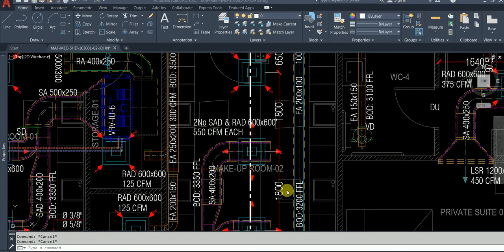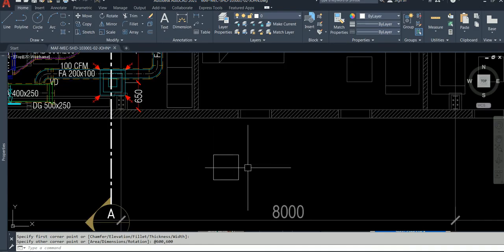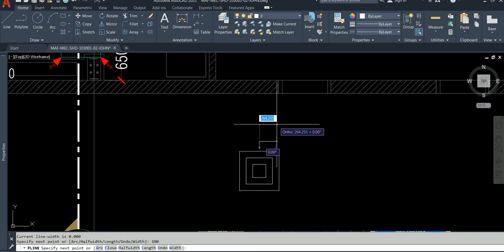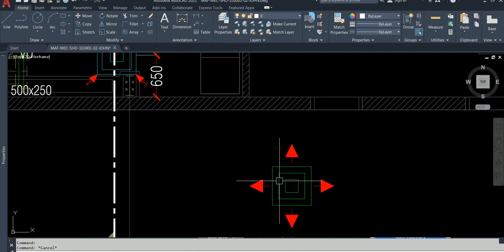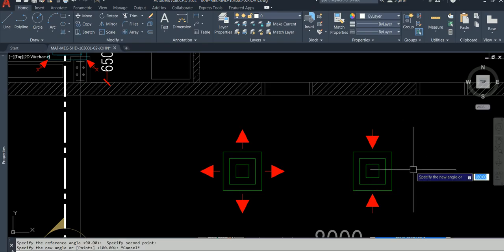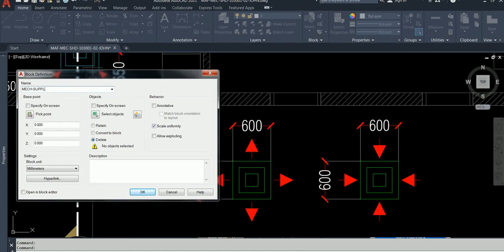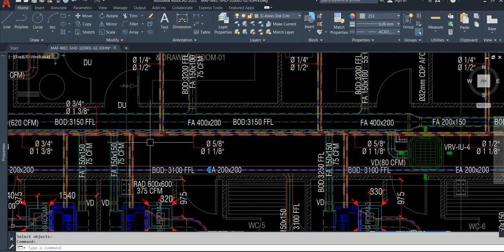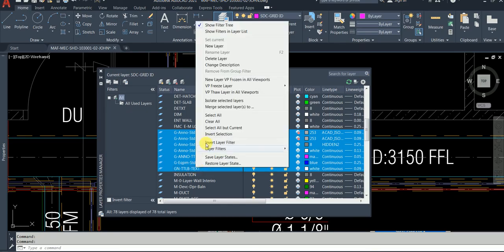Detailed HVAC Project - Converting an AutoCAD Project into BIM- Part 4